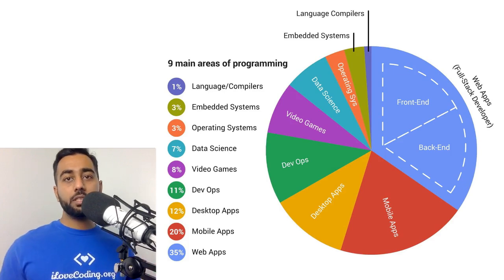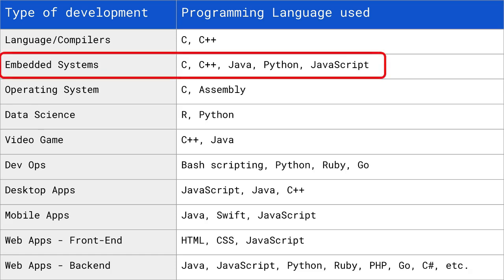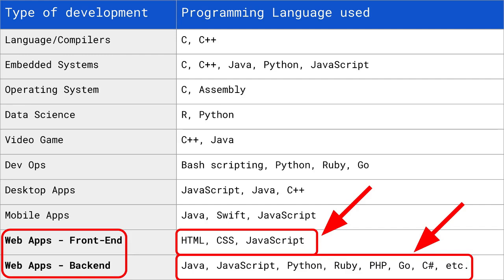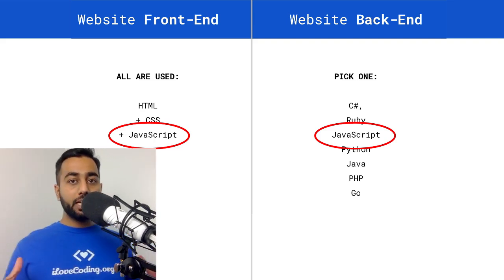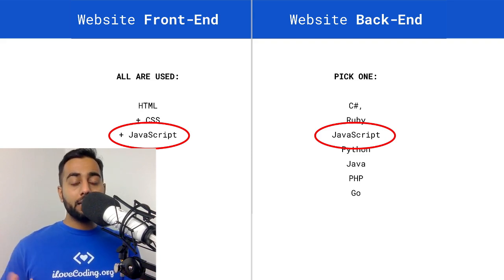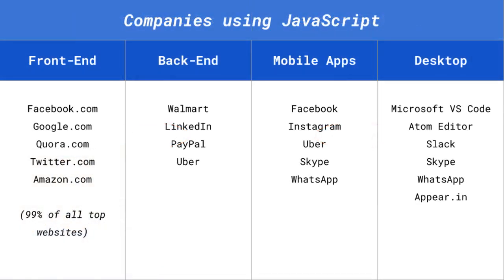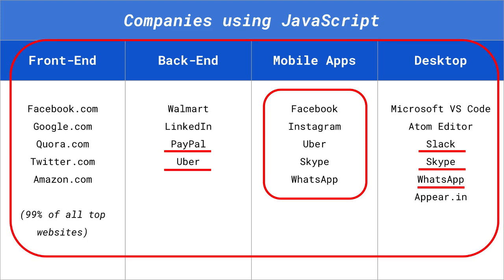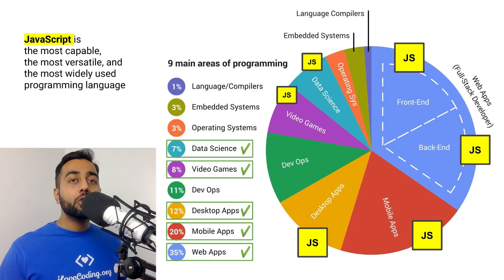Lesson 3: Which programming language should I learn?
The programming language you pick will make a huge influence on your career trajectory. In this lesson, you will learn which programming language has the most scope, opportunity, promise, and profit. Answer: JavaScript.